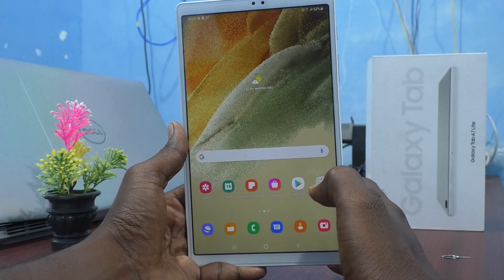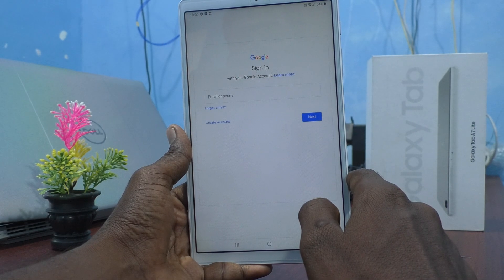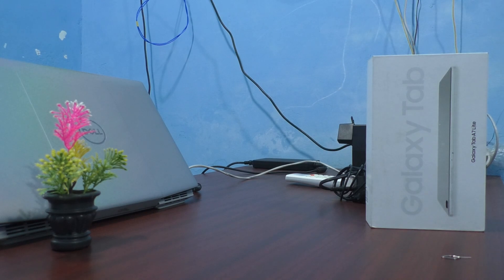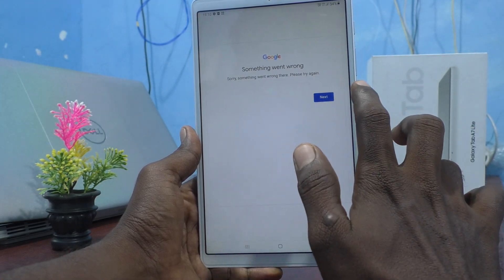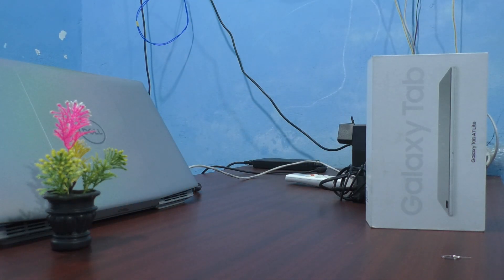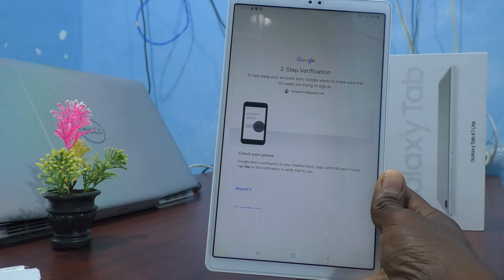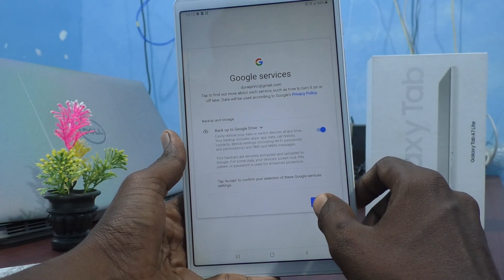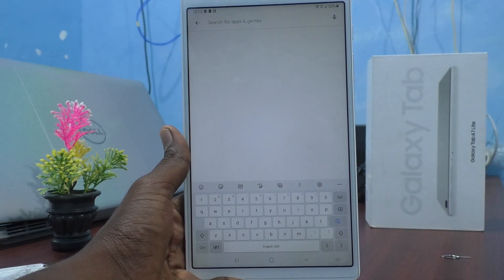How to add Google account to Samsung Galaxy Tab A7 Lite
Samsung Galaxy Tab A7 Lite Google account add settings: Learn here how to add Google account to Samsung Galaxy Tab A7 Lite.